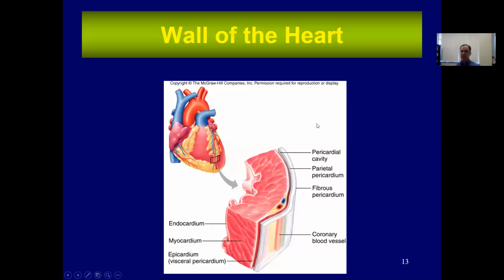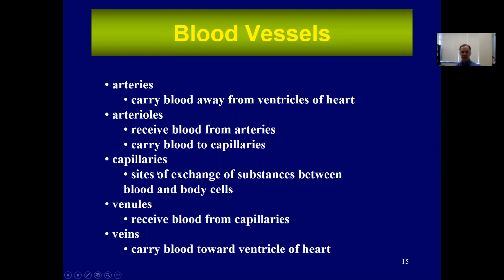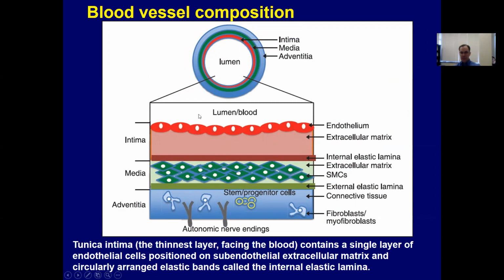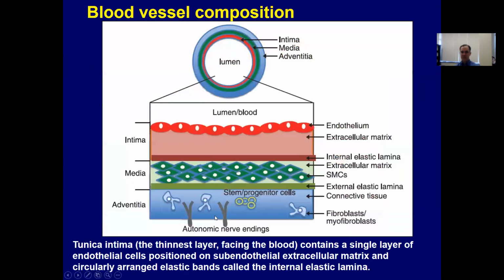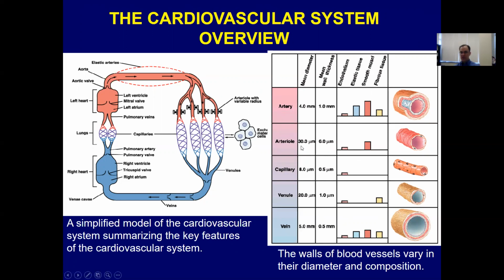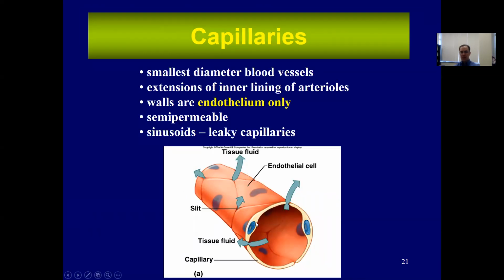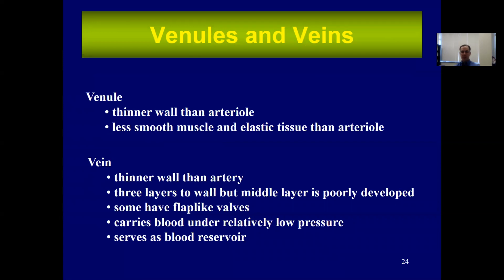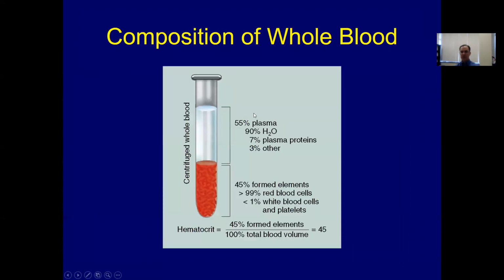Lesson 1 2 Anatomy of the Blood Vessles